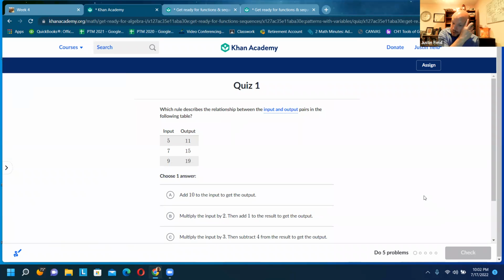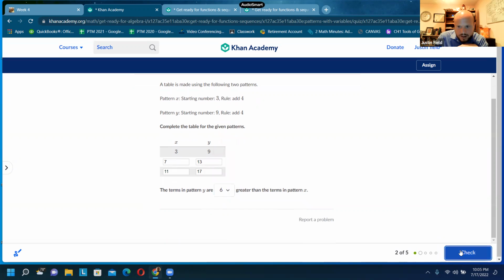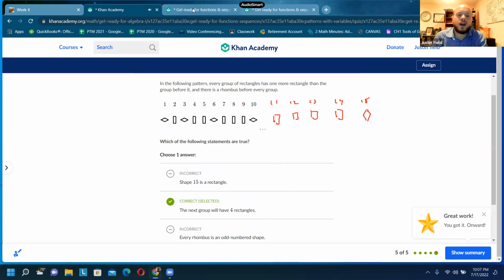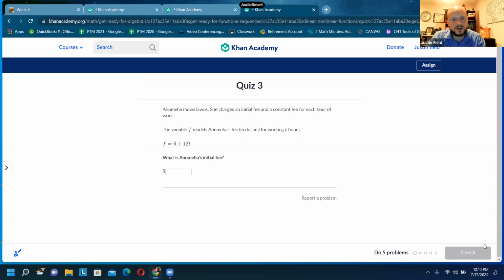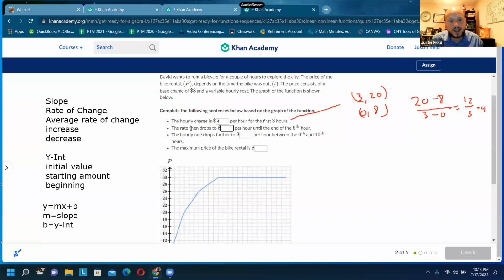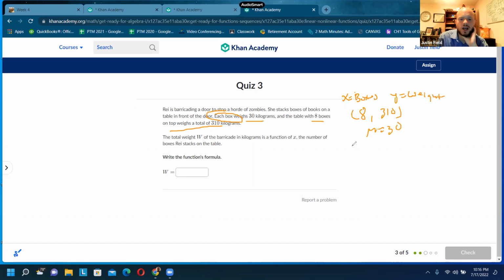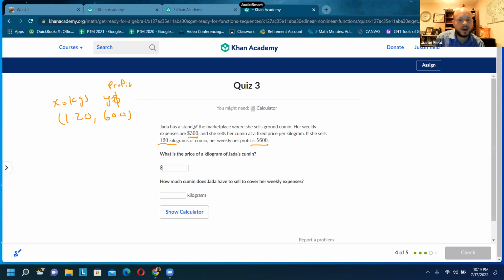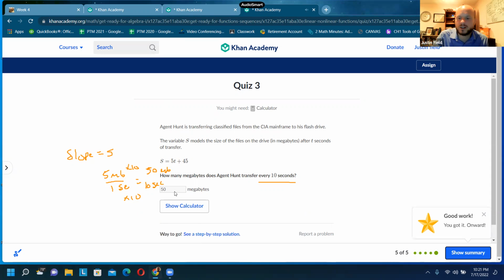Wk4 Alg1 Getting Ready for Sequences and Functions